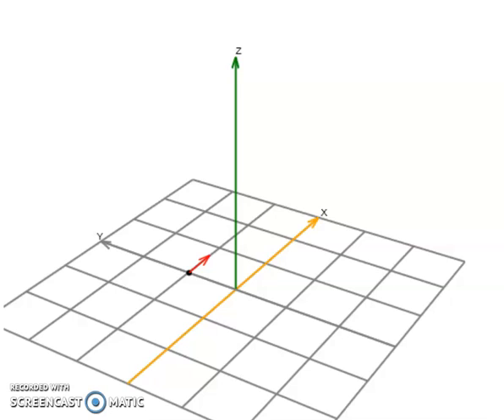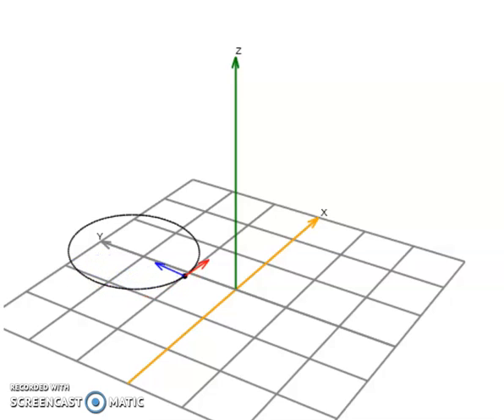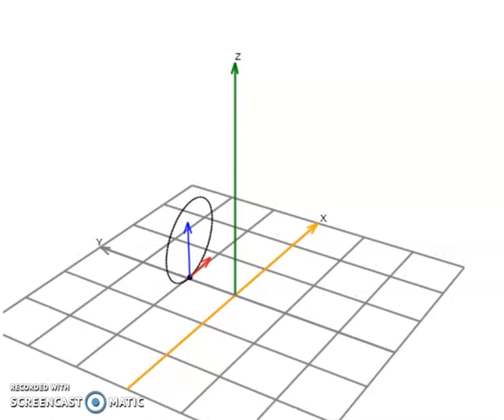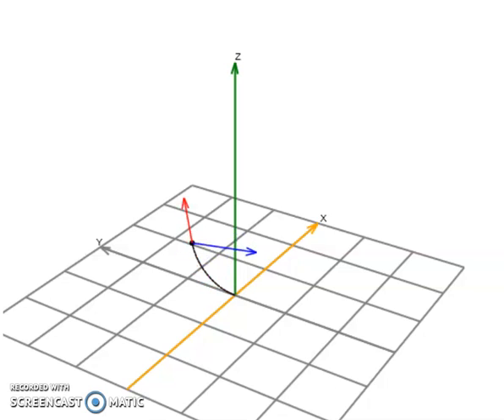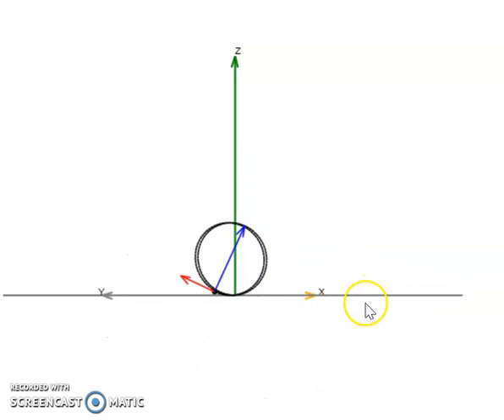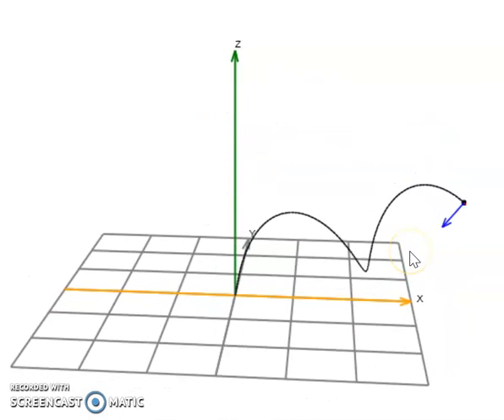12 Fields Vid 25 B FB and Fc